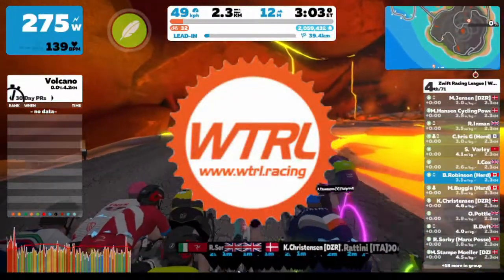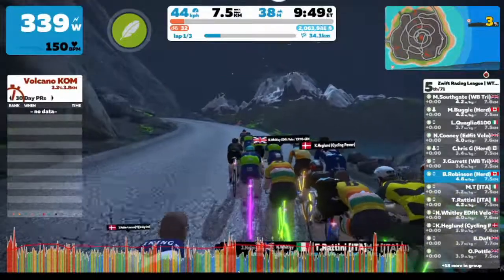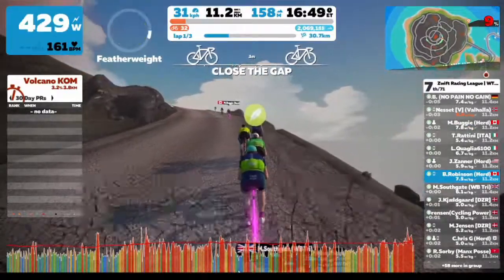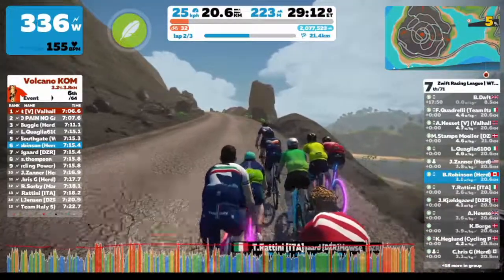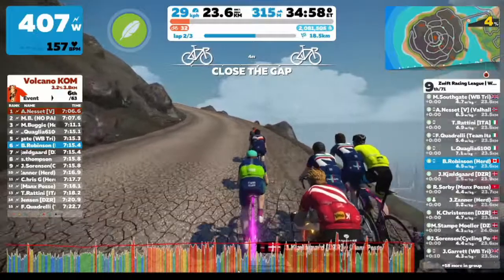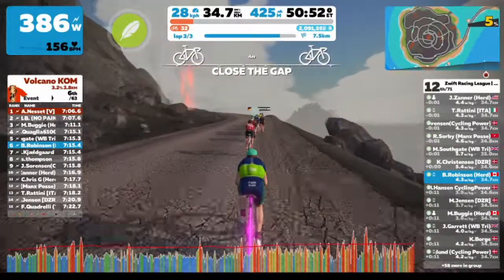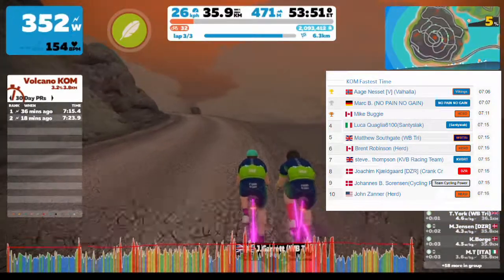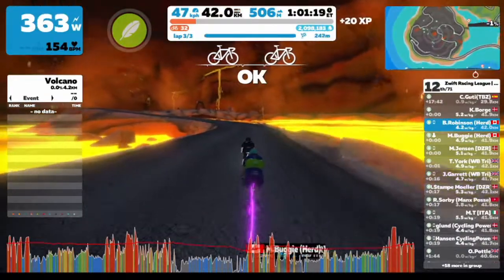Herd of Blazing Bidets Video Race Report #6 - Whole Lotta Lava!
Video report on this week's Herd of Blazing Bidets race in the WTRL Zwift Racing League. Find out how we did on this 3 lap circuity up the Volcano KOM!